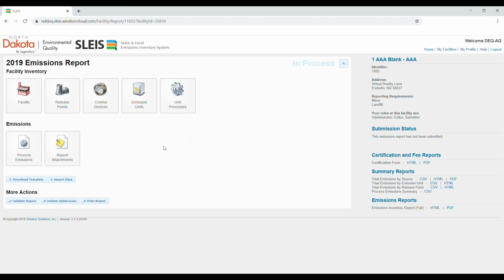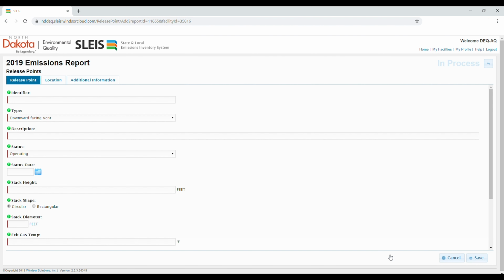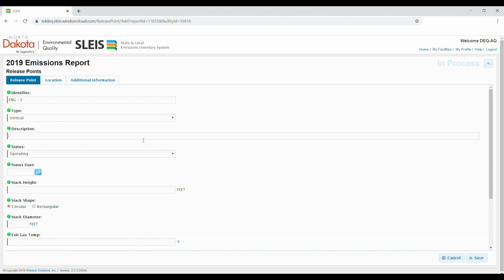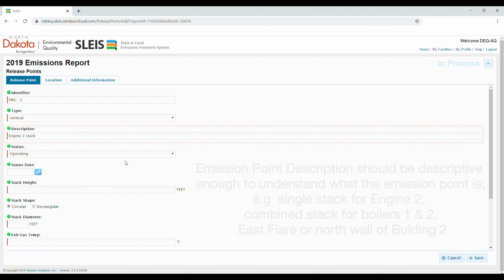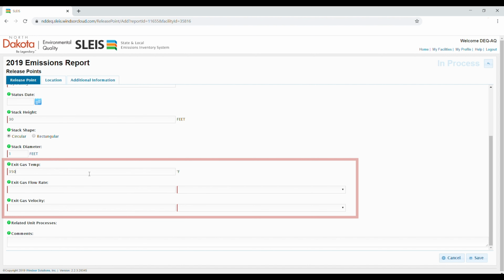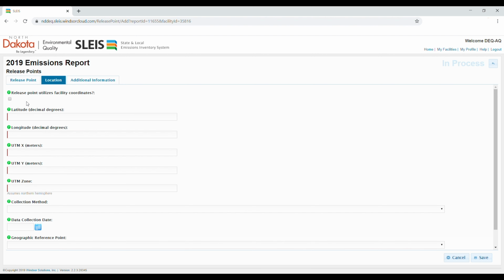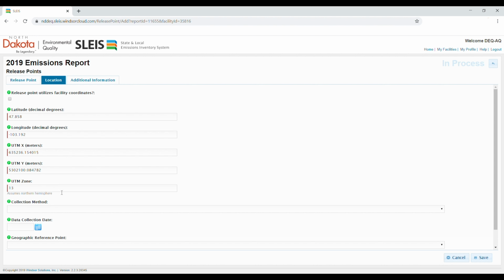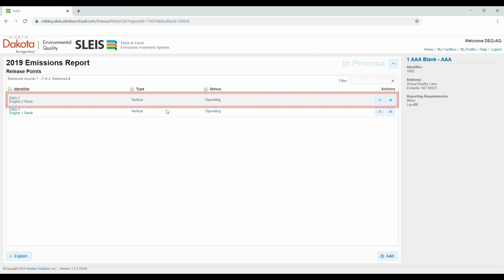SLEIS Tutorial - Entering in your Release Points [Video-03]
Introduction to entering in emission release points, a.k.a. emission points, for your facility. This is the 2nd of 5 steps needed before you can enter in your actual emissions for the reporting year.